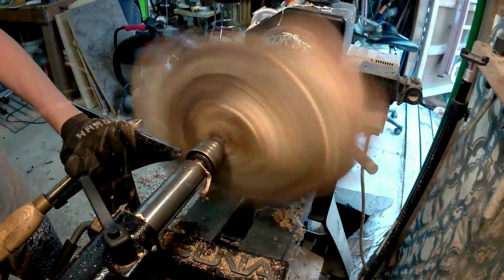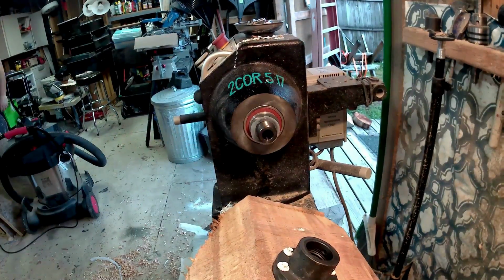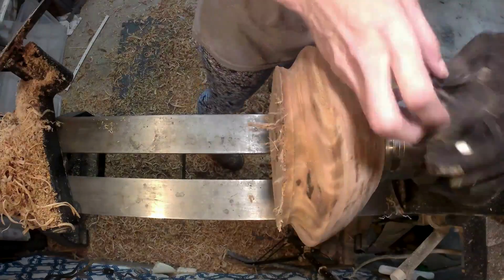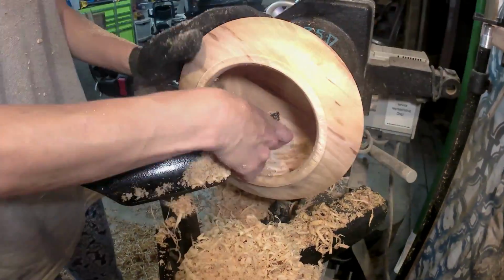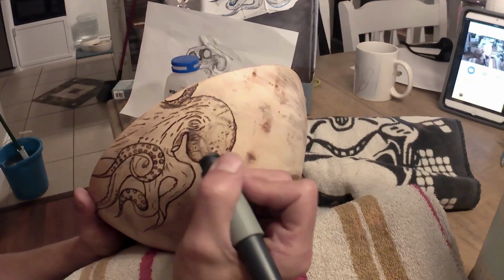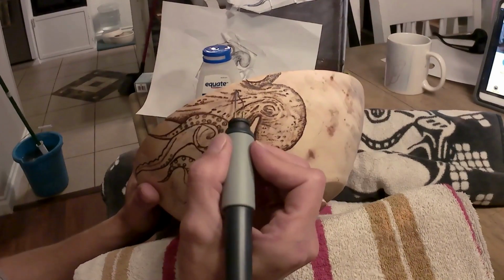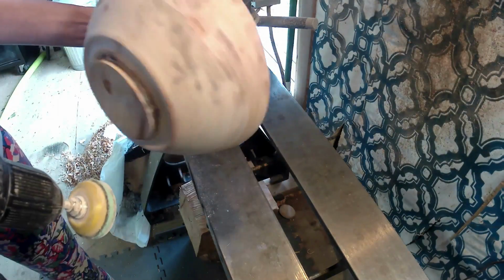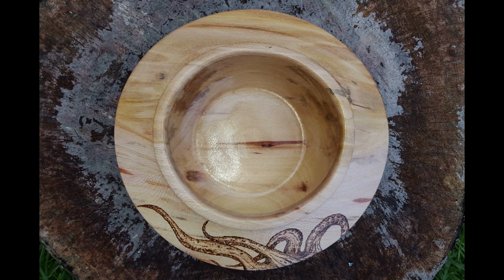Green Sycamore Hollow Form With burnt on Octopus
Drying wood with a heat gun can be dangerous as with anything involving wood turning. Please wear proper face protection. Cracks can develop and could possibly cause splits resulting in pieces flying off of the lathe.   This had never happen to me but could happen.
This method is a faster way to dry green turned wood but there are cons with this method. Like, warping and cracking. Results may vary depending on thickness of piece and type of wood.

As for all my videos this is just my journey in wood turning and experimentation along the way. It may not be right, may not be perfect, may not be what YOU would do, But this is where I am and I love learning as I go. I love to hear all the ideas you all have ! Lets get creative and inspire one another, Mostly with kindness and then sharing our talents.

Wood burner I use

Go to Jake Thompson’s Channel to see how to do it. Use his product links to help support his channel.

NOVUS Plastic Polish:

Rookie Abrasive 2” sanding disks and other papers.

Foam sanding pads:

Hook and loop Velcro for DIY sanding stick
  -most any strong Velcro will do 

Sharpening and tools:
Grinder:

Bowl Gouges / Scrapers/ Carbide Tools

Simple Wood Tools Carbide Rougher MSTH And Cutters

Bar and square Carbide cutter (handle not included)

Replacement cutters:

Easy Wood Tools Carbide Cutters and Hollower

Center finder

Great Beginner HHS Tool kit:

Parting tool:

Rotary Tool:

Shellac / Denatured alcohol / Boiled linseed oil

 God bless!!!